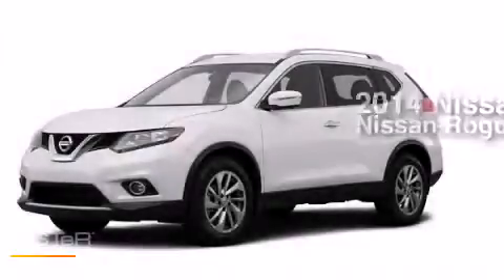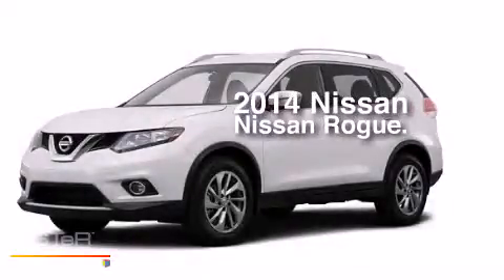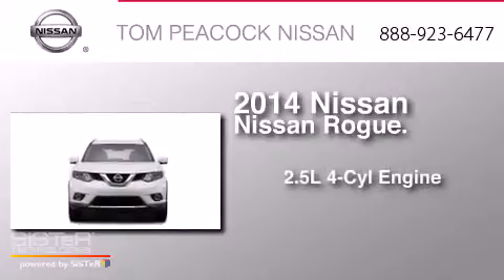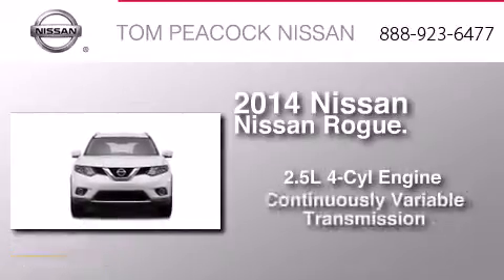2014 Nissan Rogue Houston TX 77090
We have been honored to serve the Houston TX area , we promise that your experience at our dealership will exceed your expectations ! Year : 2014 Make : Nissan Model : Rogue Engine : 2.5L 4 Cyl. Sequential-Port F.I. Trans . : CVT Exterior : Kadg Miles : 120 Stock : 111565 Tom Peacock Nissan 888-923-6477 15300 I-45 North Houston , TX 77090